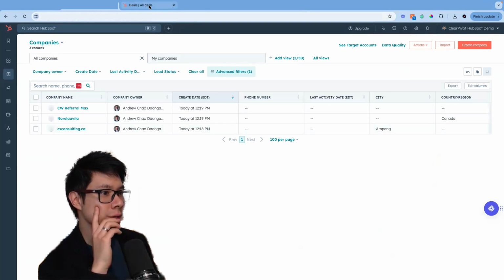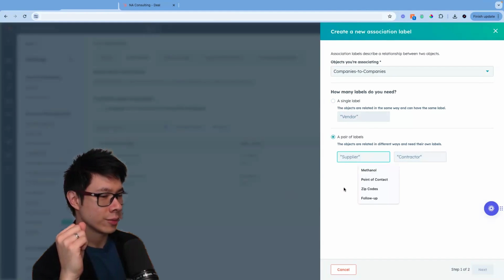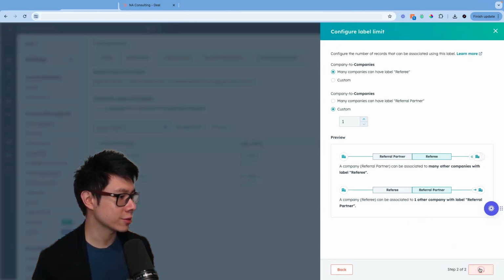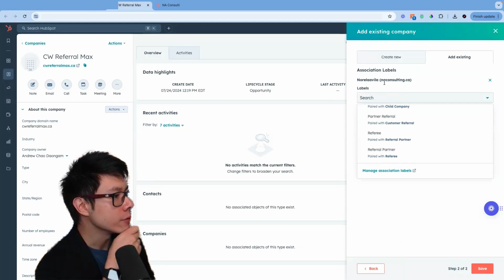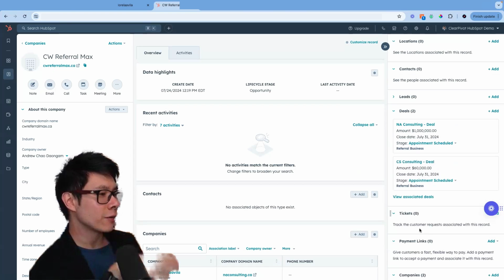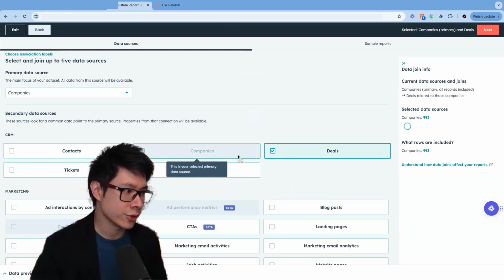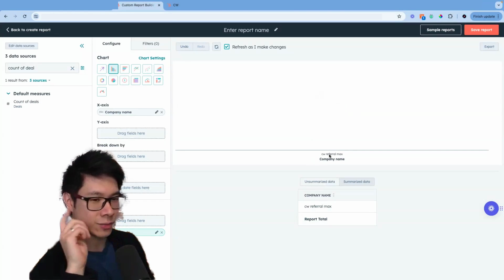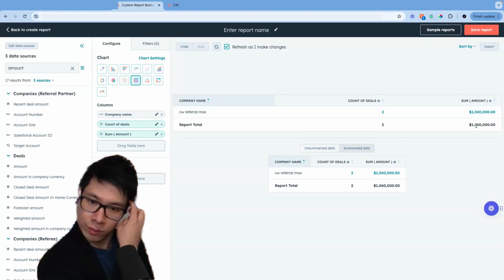How to set up referral tracking in HubSpot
Referral partners and channel resellers are crucial to many businesses' go-to-market strategy. In the past they have been very difficult to keep track of. But they don't have to be anymore!

In this video our teammate Andrew demonstrates how to build and track a partner referral system in @HubSpot-CRM using company-to-company and company-to-deal associations with custom association labels. If you're ready to ditch your manual referral tracking spreadsheets and make your life easier, give this video a watch.